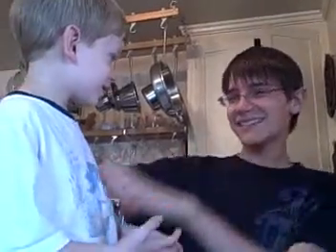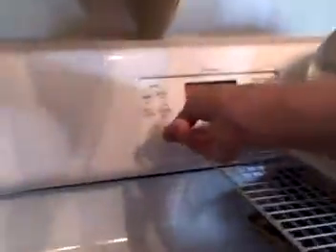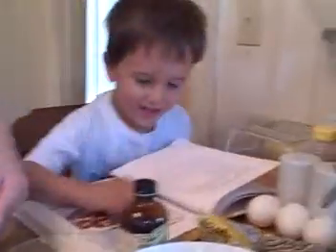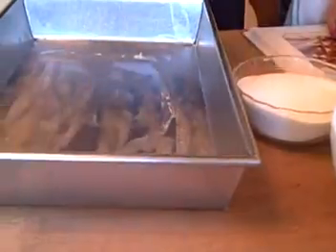Cooking for Amateurs Ep. 24 Pt. 1 - Brownies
I'm not sure what to say about this episode... brownies and mayhem? If you like seeing the team go insane, you'll love the first part of this episode. Yet somehow we're still able to get the food done!